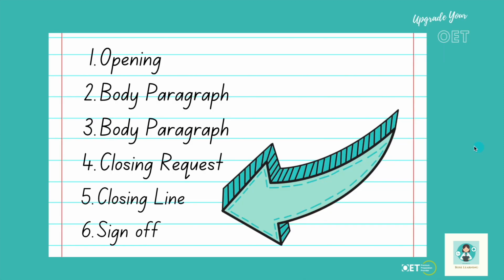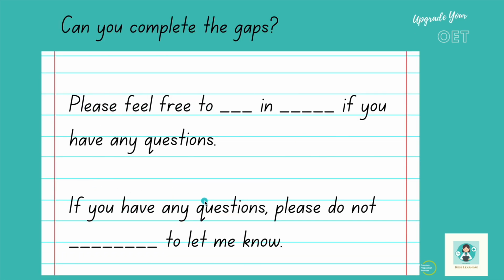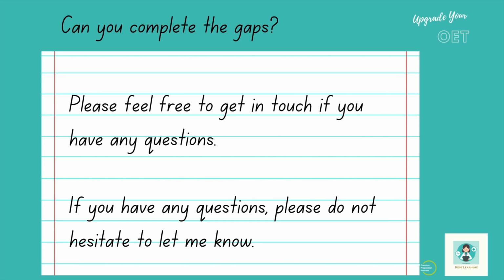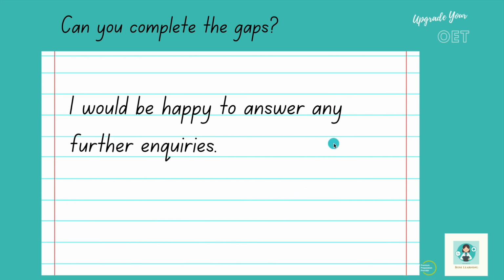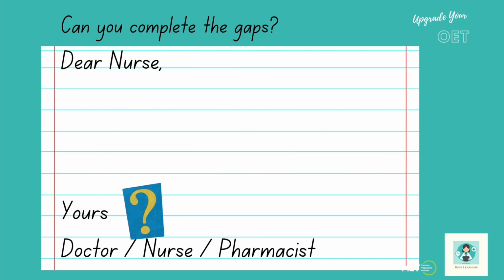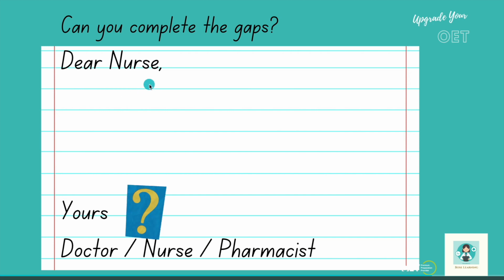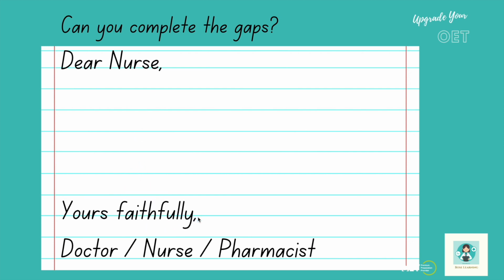OET Learnuary Challenge Day 5: Ending an OET Letter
Welcome to Day 5 of my OET challenge for you.  It's not February, well, it is of course, but we would like to also make it, OET Learnuary!  Every day this month, we are going to publish a new OET video for you with either a tip, bit of advice, pronunciation help, vocabulary, or OET practice question so you can get ready for your OET.

This OETLearnuary lesson is looking at how to close your letter in your OET writing sub-test.

To get a regular dose of all things OET, please sign up for our free newsletter: